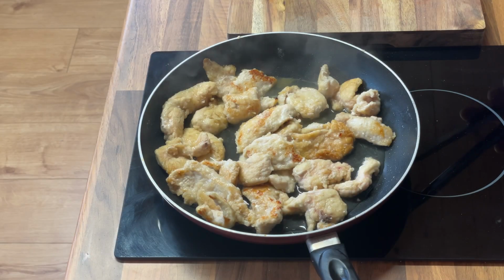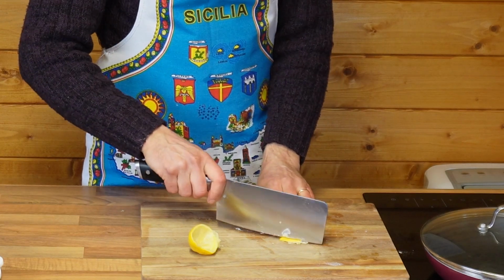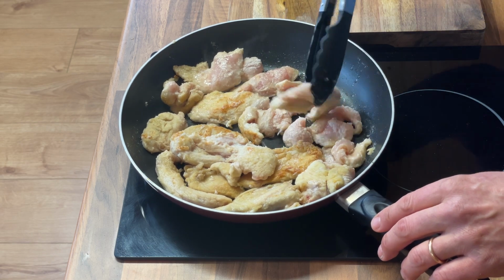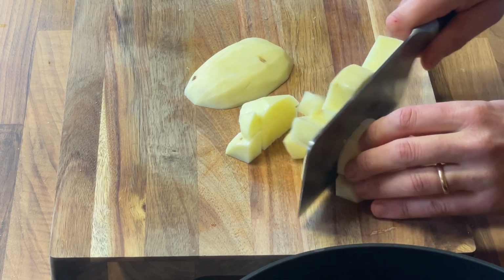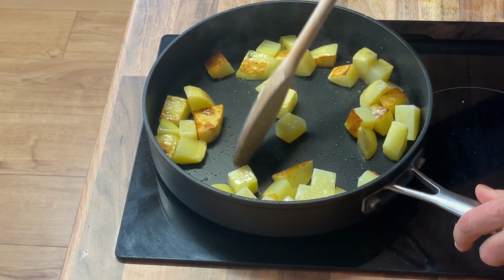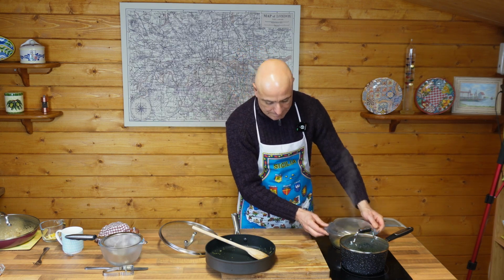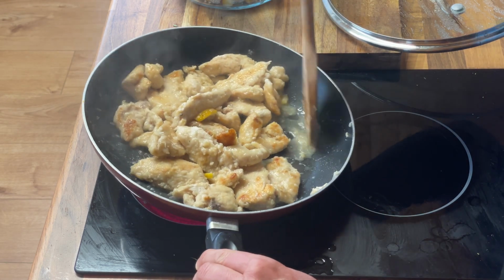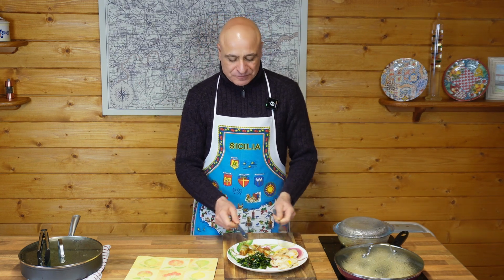Lemon Chicken with Kale and Rosties - Truly Italian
Experience the vibrant flavorus of our Lemon Chicken Roasties & Kale! An Italian twist to elevate your dining.

NGRIDIENTS – 2 PEOPLE:

Lemon chicken:

300 gr chicken breast
1 lemon
A little butter
Little flour

Potatoes:

1 large potatoes
Olive oil
Salt
Aromas (rosemary, herbs or spices of your choice)

Cavolo Nero (Kale):

200 gr Cavolo Nero
1 clove of garlic
Chili pepper

Lemon chicken:

Squeeze the juice of one lemon and set it aside in a cup.
Boil a little lemon peel in water for 20 seconds and keep it in a cup.
Cut the chicken into strips or small pieces.
Coat the chicken breast with flour.
Melt butter in a hot, large skillet.
Brown the floured chicken breast, sprinkle with lemon juice and a little water, and season with salt.
Cook for a few minutes, adding the lemon peels in the process.

Potatoes:

Cut the potatoes into cubes.
Heat a little oil in a non-stick pan.
Add the potatoes, cover with a lid, and cook on low heat.
Turn the potatoes every 5 minutes while keeping the lid on.
Cook for about 25/30 minutes or until the potatoes are done

Cavolo Nero (Kale):
Wash, dry and cut the Cavolo Nero coarsely for easier handling during cooking.
Heat some olive oil in a saucepan with finely sliced garlic and chilli pepper.
Bring a pot of water to a boil and blanch the Cavolo Nero for about 10 minutes and strain it.
Add it to the saucepan and lightly fry for 5 minutes.